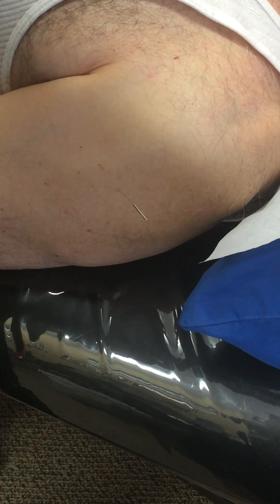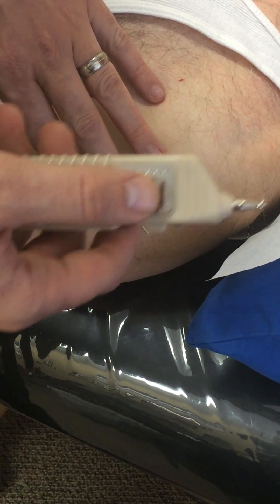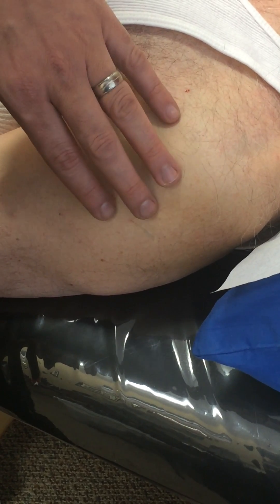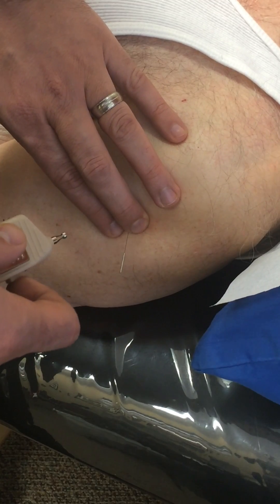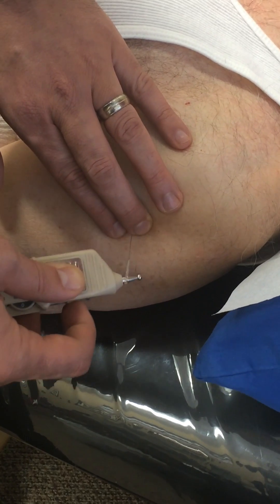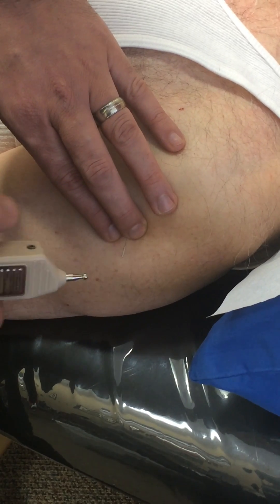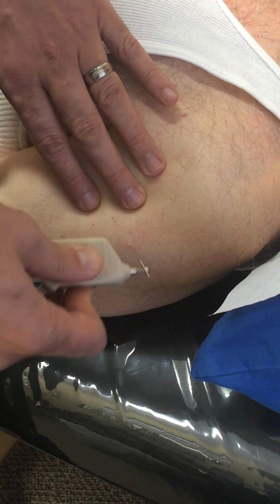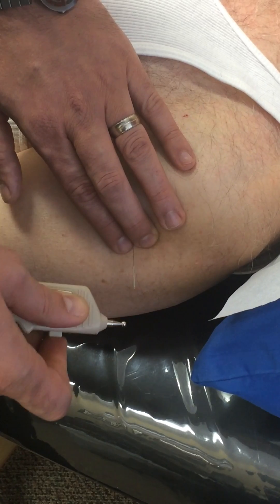Dr. Lombardi Demonstration: Use of non - dominant hand during electroacupuncture stimulation